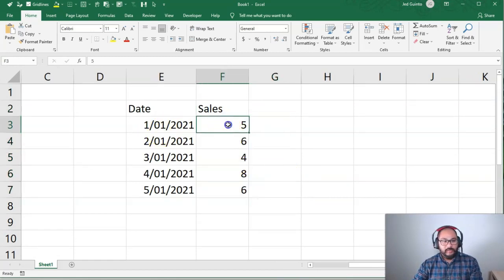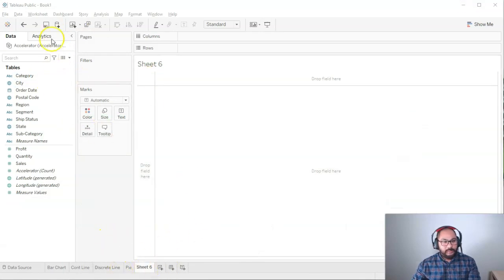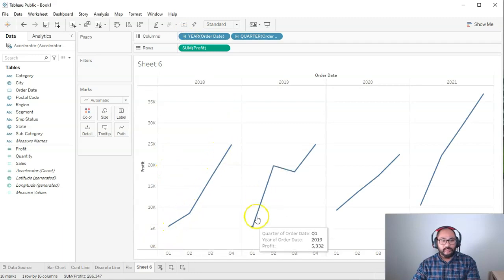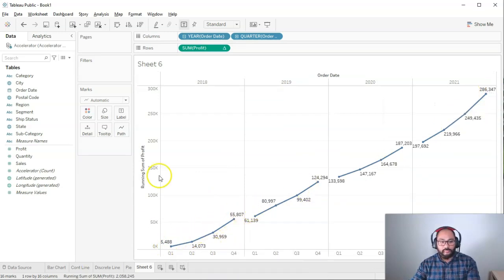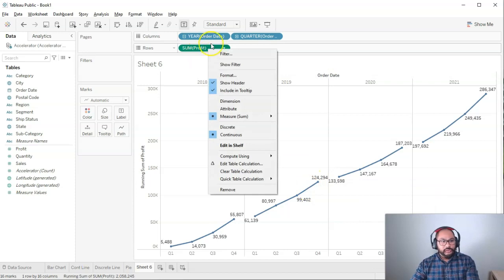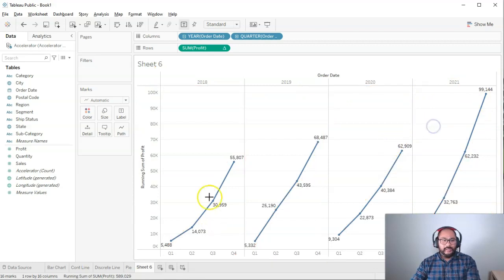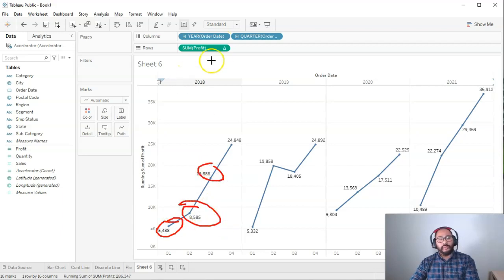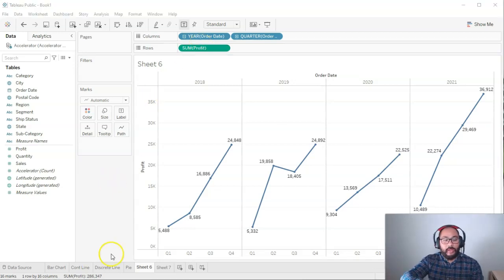Episode 15 - Quick Table Calculations Explained: Running Totals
Today's tutorial is all about mastering running totals in Tableau Desktop, an essential skill every data analyst and BI professional should have in their repertoire.

In this video, I'll demonstrate the simplicity and versatility of calculating running totals in Tableau. With just a few clicks, you can apply this function across a multitude of scenarios including cumulative total, month-to-date calculations, or even split up by specific dimensions. The beauty of Tableau lies in its flexibility – the application of running totals is limited only by your imagination.

Regardless if you're a beginner or an experienced analyst, understanding how to correctly apply running totals can significantly enhance your data analysis and reporting process. This tutorial aims to arm you with the knowledge to leverage running totals in diverse situations, enhancing your visualizations and making your data storytelling more compelling.

During this tutorial, I'll be demonstrating practical examples to apply the concepts you've learned. This hands-on approach will ensure you can readily apply the running total function to your own data sets and scenarios.